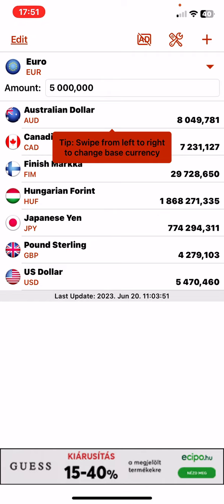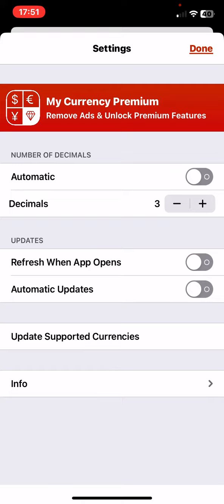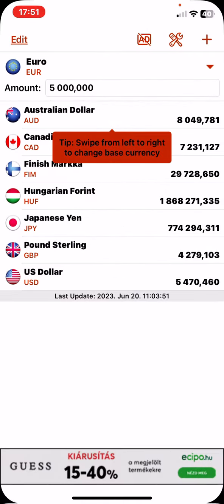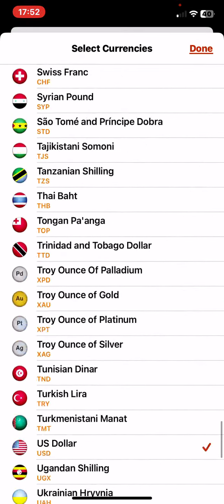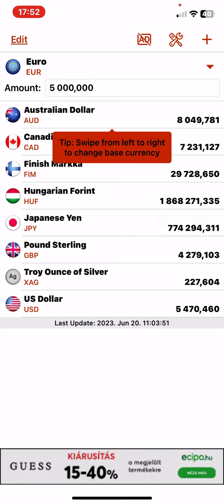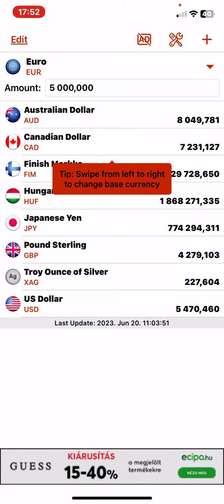How to use the My Currency Converter app?